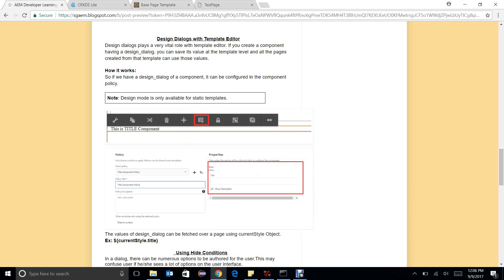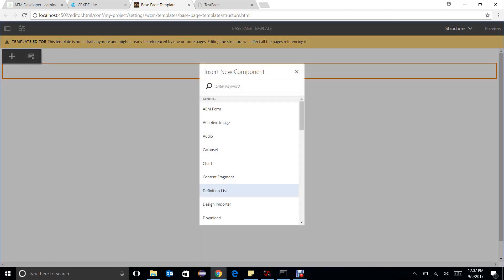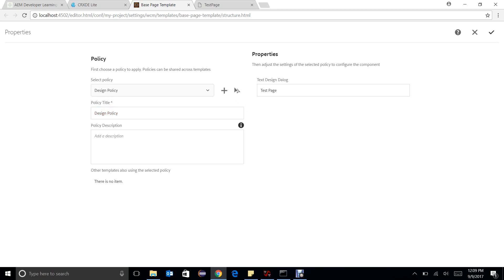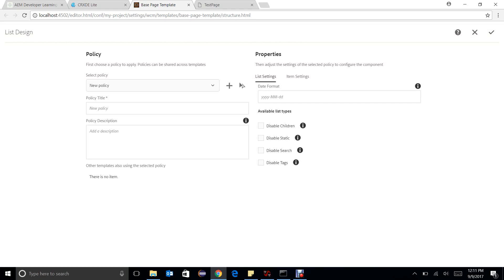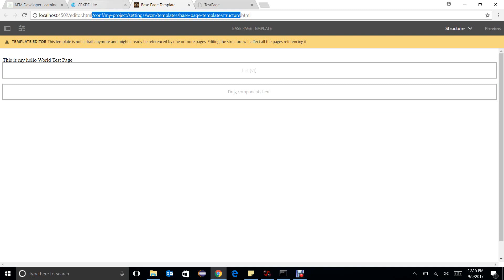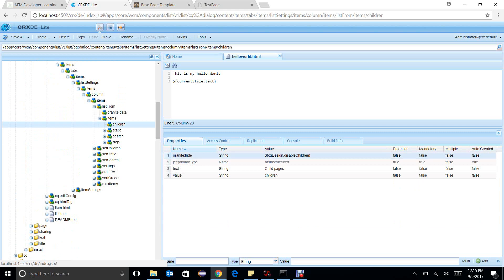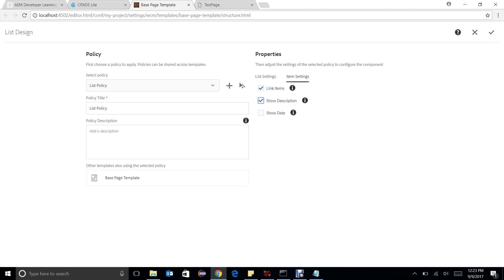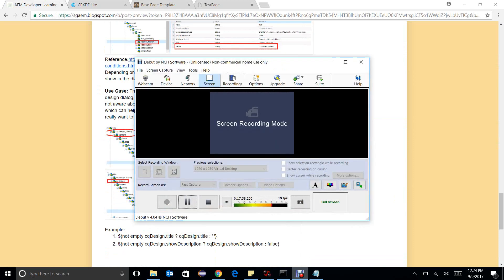Design dialog with Template Editor in AEM 6 3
This video demonstrates about the functionality of design_dialog with Dyamic Templates in AEM 6.3. To Read the complete blog, Go